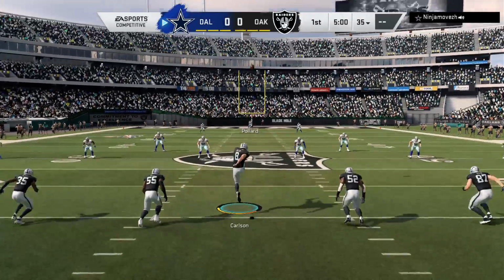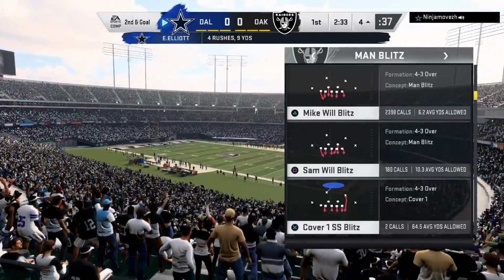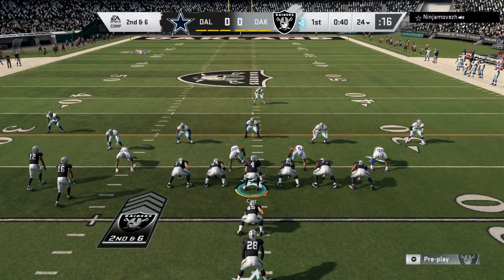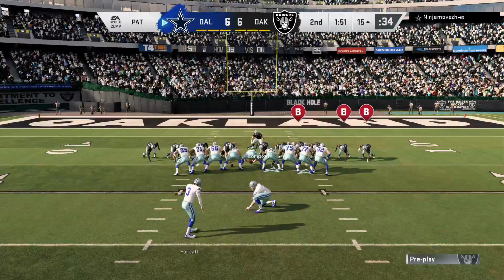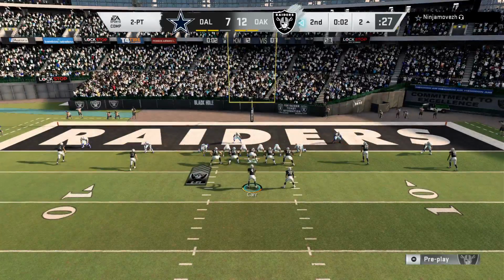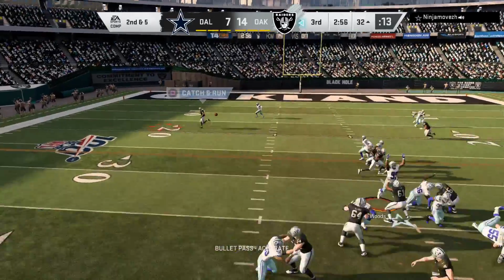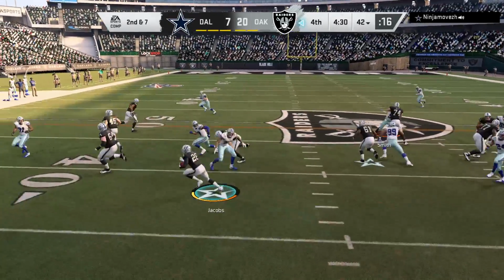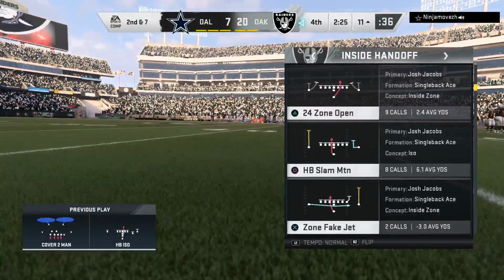Madden NFL 20_20200712164058